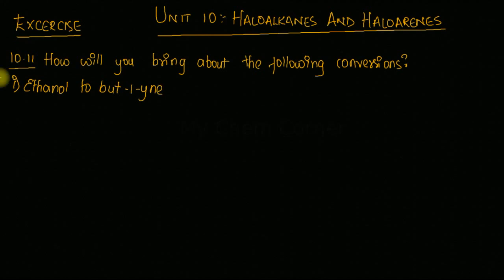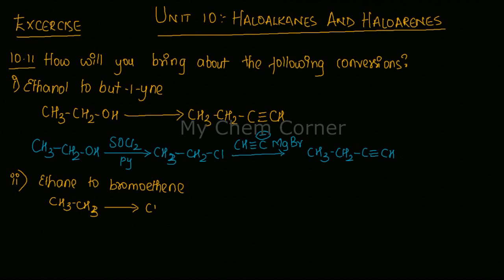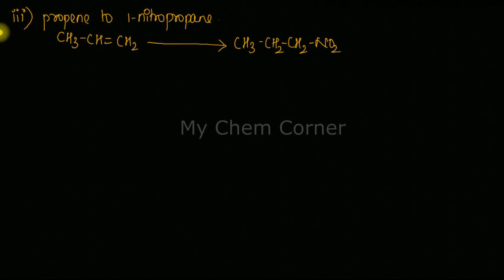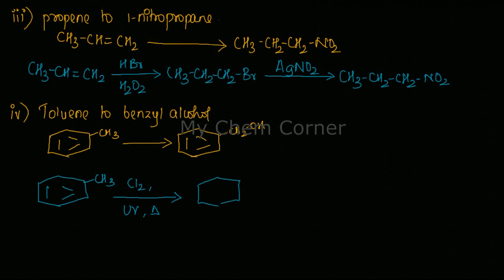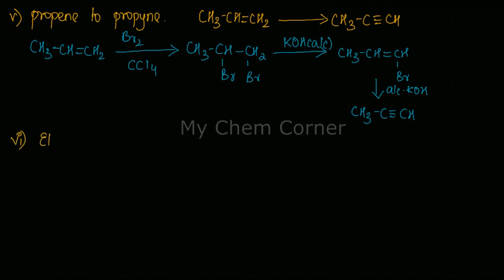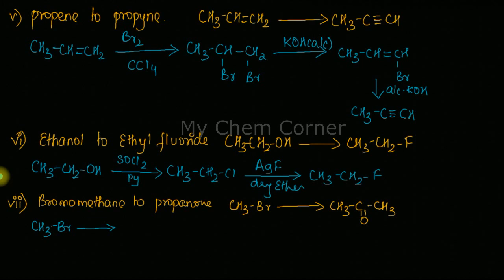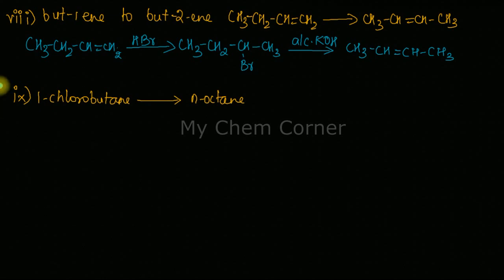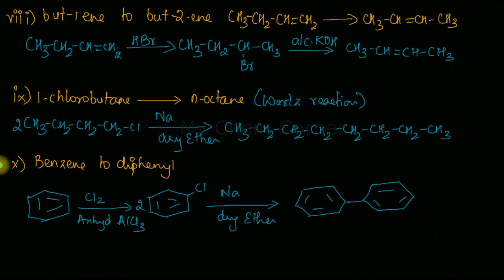convert the following